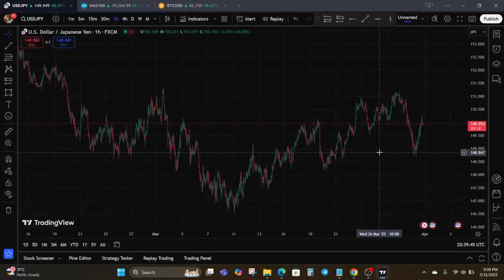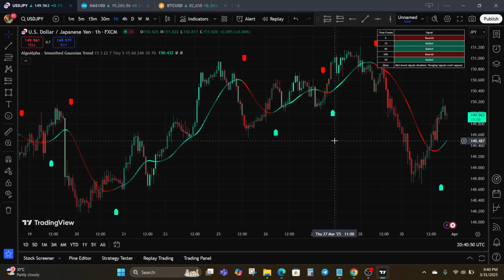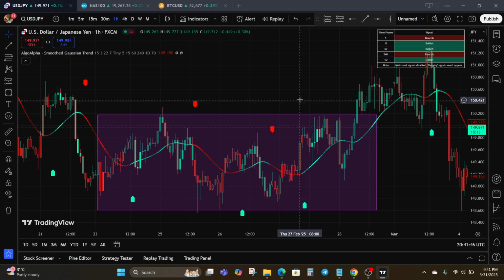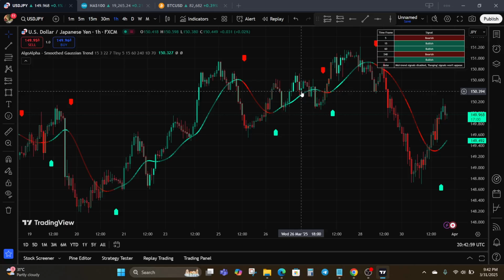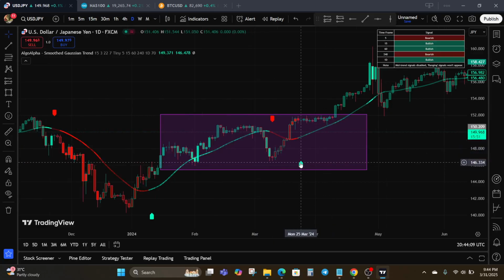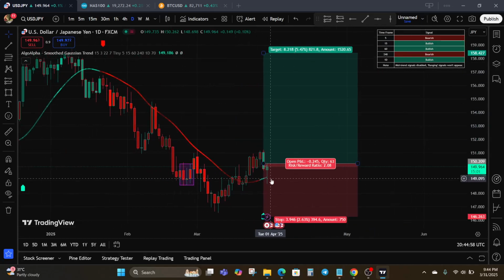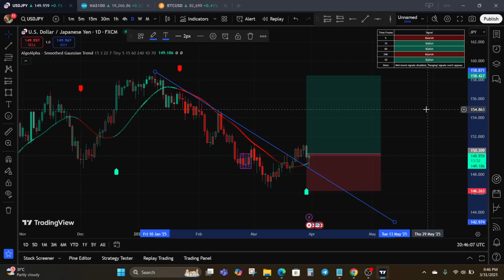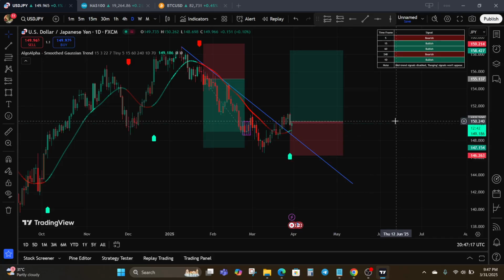Filter Ranging Markets With This Top Trend Indicator - Smooth Gaussian Trend Filter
The Smooth Gaussian Trend Filter is a powerful trend-following indicator designed to help traders filter out ranging markets and focus only on high-quality trends. One of the biggest mistakes traders make is entering trades during choppy, sideways conditions, leading to unnecessary losses. This indicator helps solve that problem by eliminating market noise and highlighting clear trend directions.

Many trend indicators lag or generate false signals in unpredictable price action. The Smooth Gaussian Trend Filter applies advanced smoothing techniques, reducing market noise while accurately identifying strong trends. This allows traders to avoid ranging conditions and focus on stable market moves.

If you’re tired of getting stuck in choppy price action, this indicator is a game-changer for improving your market analysis.

🔥 Watch now and start trading only strong trends!